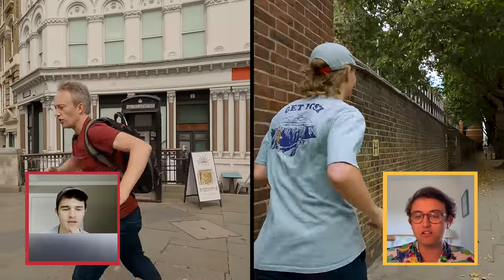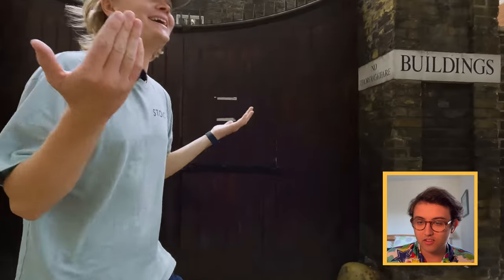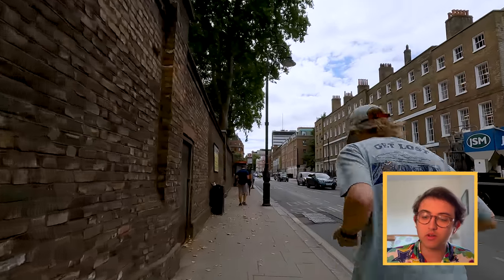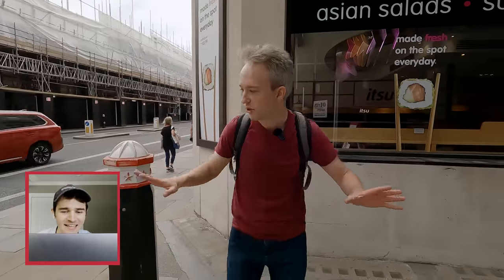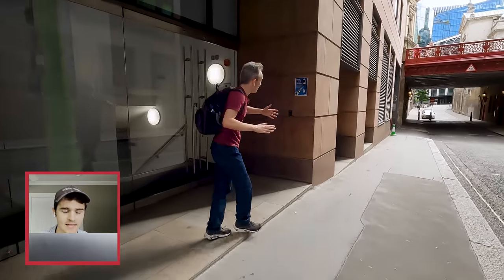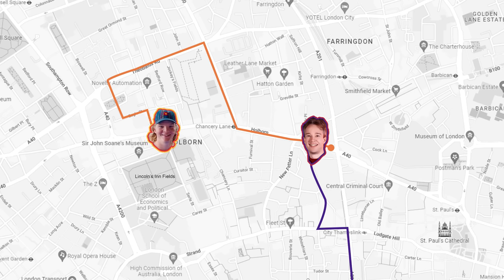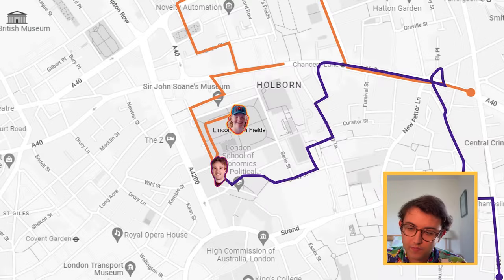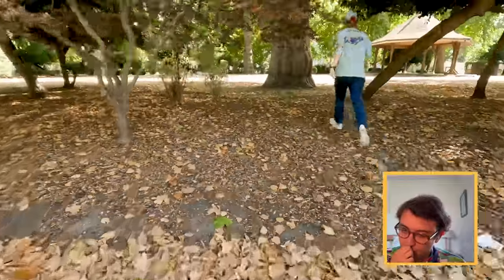I chased the Jet Lag team around London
​@jetlagthegame's crew are used to running around cities. How well will I cope? - with a 30-day money-back guarantee!

Also, the first place I saw a "Photo Battle Royale" game was on @CorridorCrew back in 2018. The rules are changed a lot here, but I'd be wrong to not acknowledge the inspiration!

Series Producer/Director: Kirsten Taylor
Assistant Producer: Han Evans
Editor: Chris Leggat
A big thank you to the Jet Lag team for taking part!